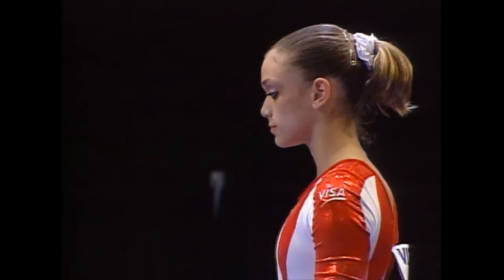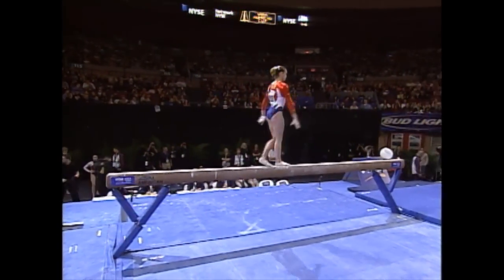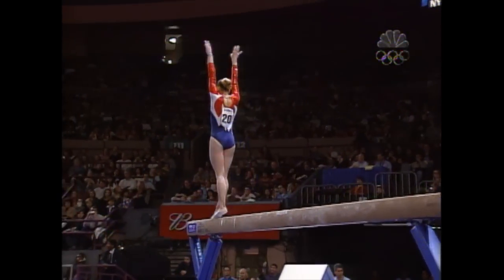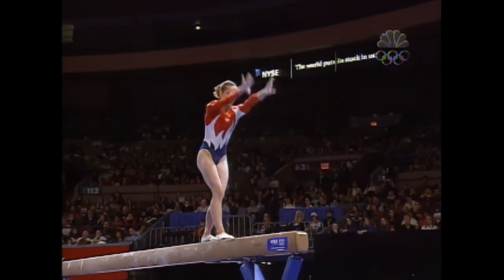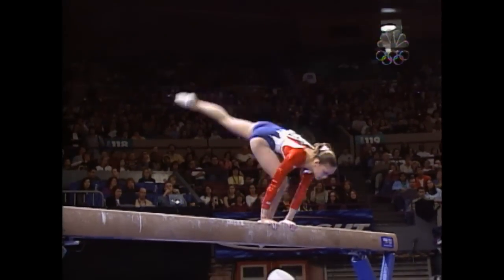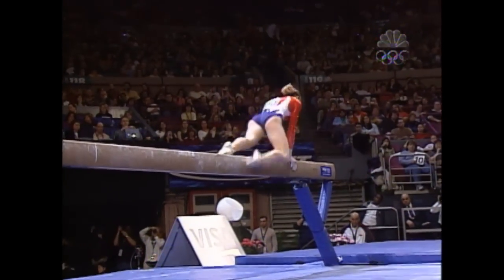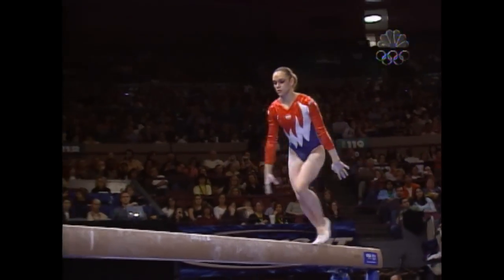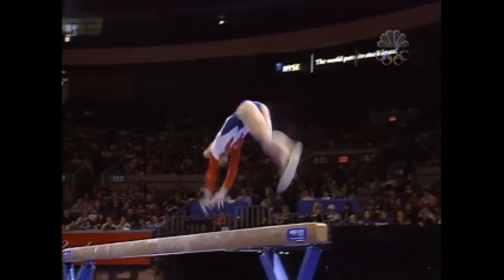Terin Humphrey - Balance Beam - 2004 Visa American Cup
Score: 8.562
Feb. 28, 2004 - Madison Square Garden, New York City, N.Y.